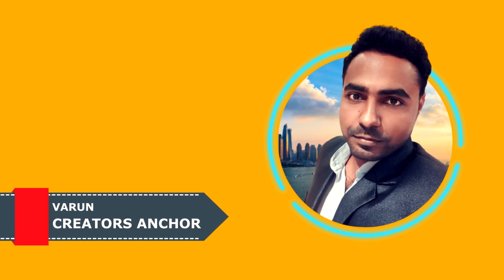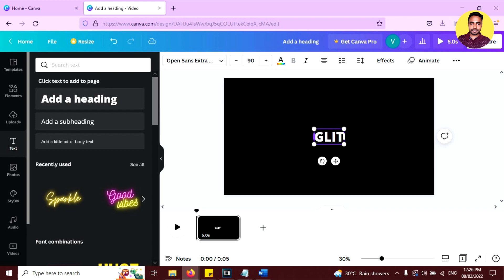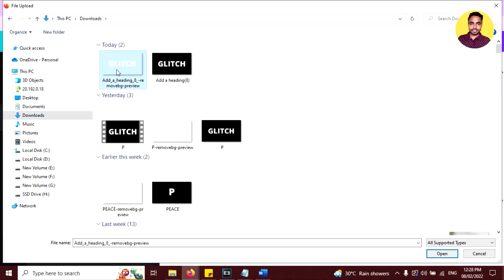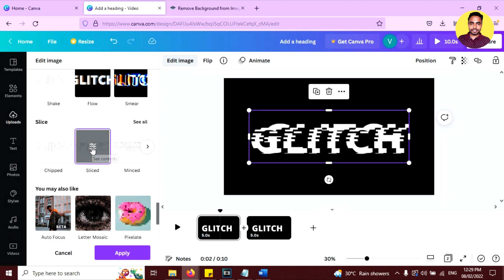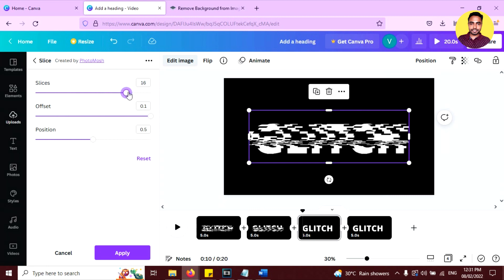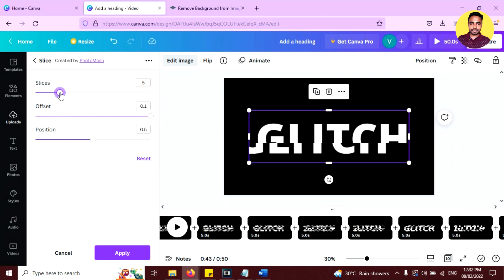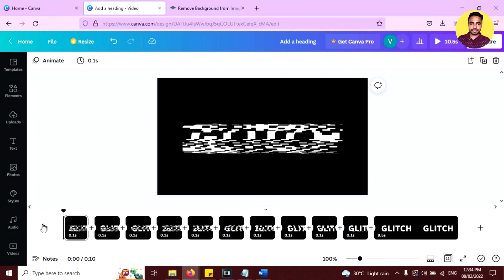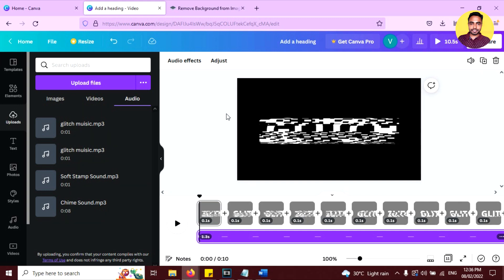Glitch Video Effect Video Editing Tutorial in Canva | Gaming intro in Canva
Hey folks, in this video I am going to show you how you can create Glitch video Effect In Canva . You can use this effect to create YouTube intro like Gaming Intro or any kind of Intro.

You can watch my other Canva tutorials too on this channel. if you have any suggestions or questions please ask me in the comment section below so I can help you.

I upload Canva Tutorials and Canva hacks by which you can get some more ideas to create amazing content.

▶️ If you are Planning to upgrade this the right time, click the below link to get 30 days free trail too.

Thank you for your support! Gadgets I Use To Create Content:

Laptop
Lenovo IdeaPad Gaming 3 Intel Core i5 11th Gen 15.6" (39.62cm) FHD IPS Gaming Laptop

Second Laptop: Lenovo IdeaPad Slim 3 Intel Core i3-1115G4 11th Gen 15.6" (39.62cm) FHD Laptop

Mircrophone
MAONO AU-400 Lavalier Auxiliary Omnidirectional Microphone:

Second Microphone: Blue Yeti USB Microphone